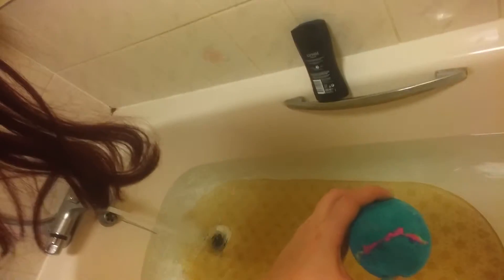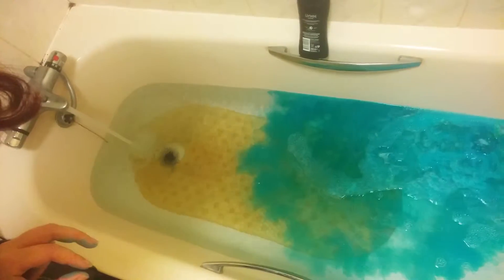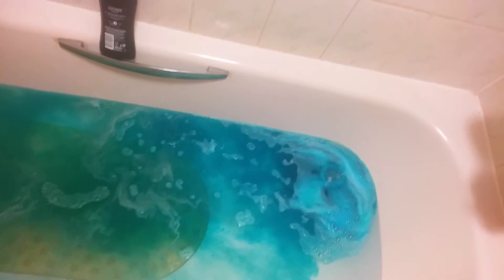Intergalactic lush bath bomb!!!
I tried the intergalactic bathbomb! So blue!!!